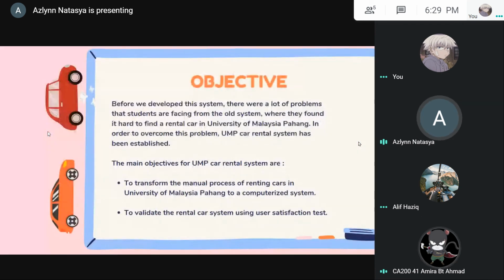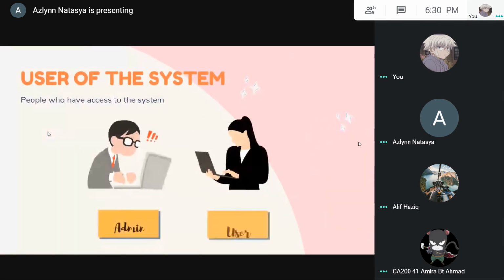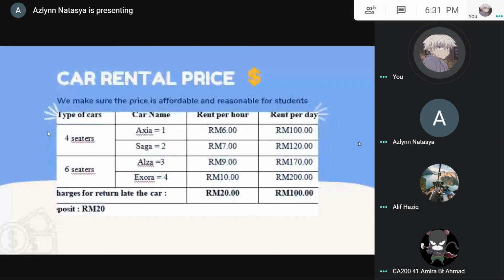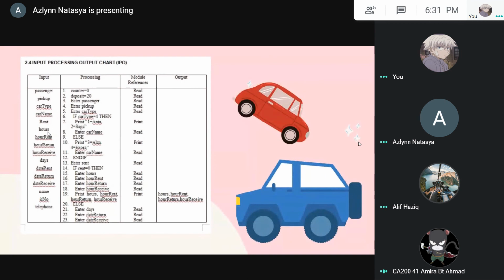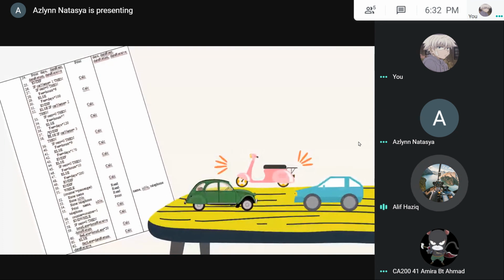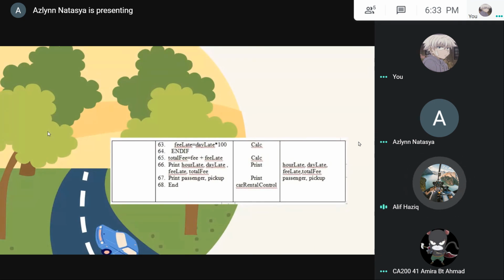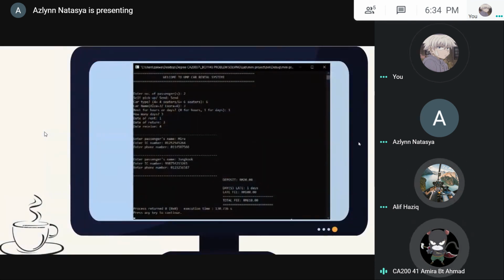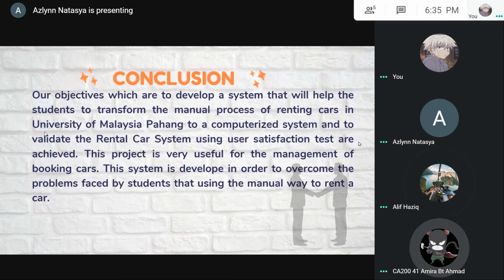BCI1143_GROUP 5 : PRESENTATION CAR RENTAL SYSTEM